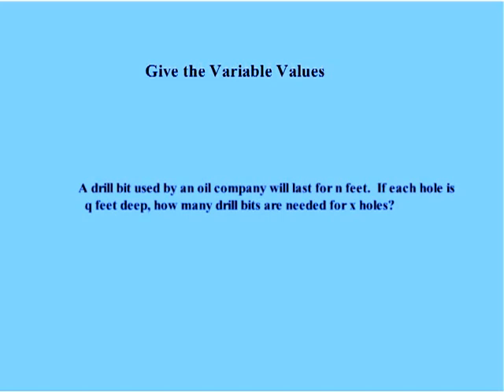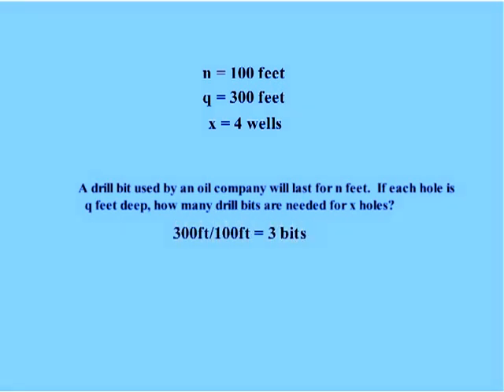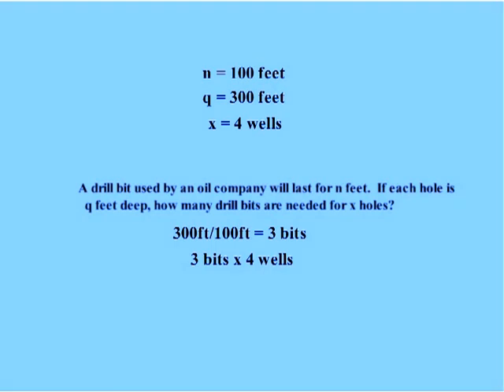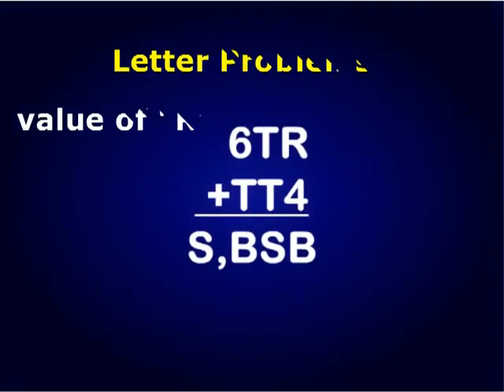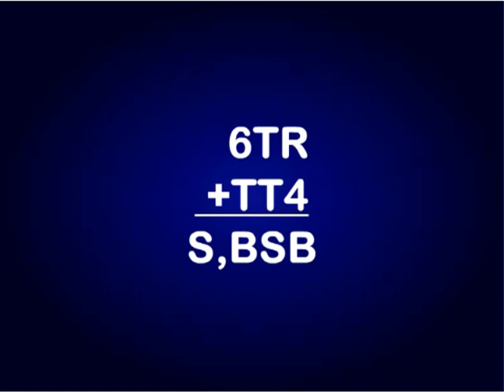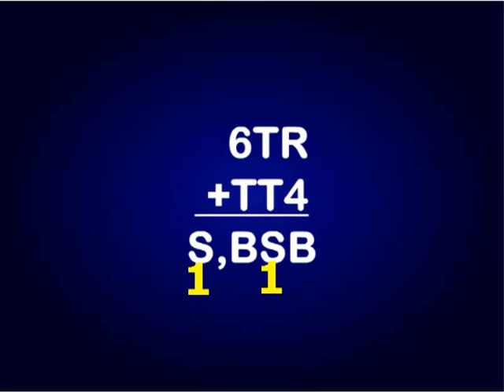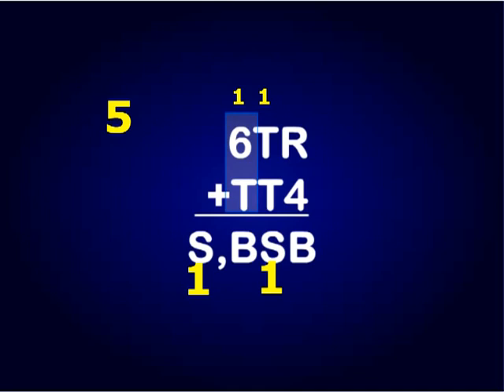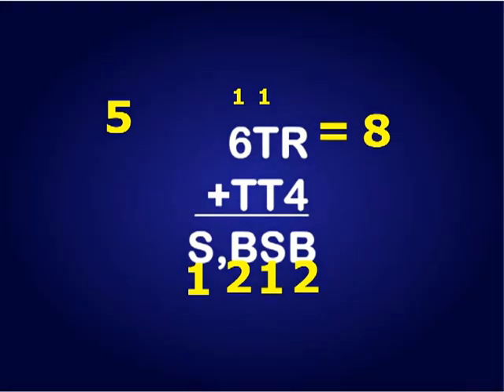SAT Abstract Math Question Instruction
This video explains how to answer SAT and PSAT abstract math questions.